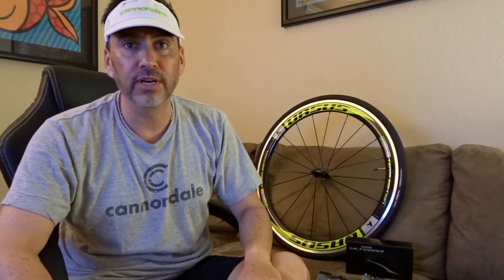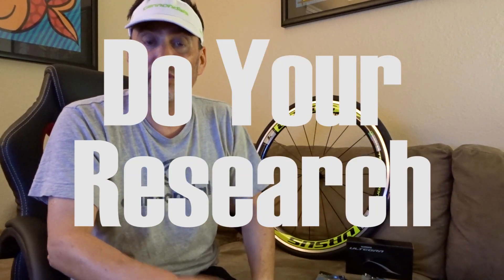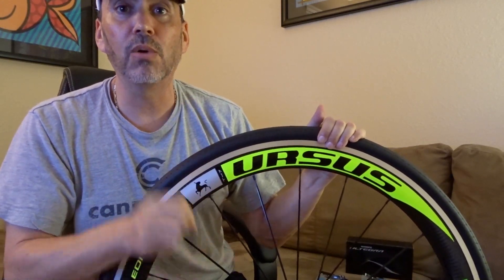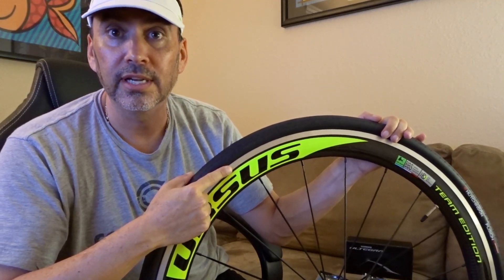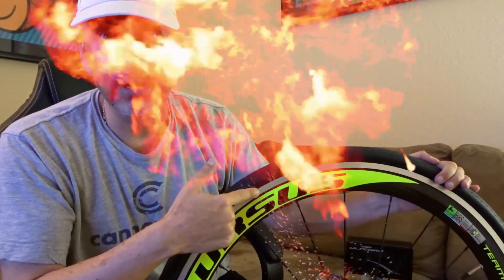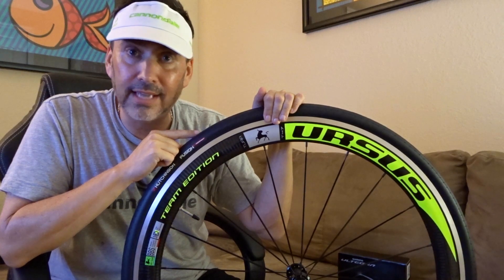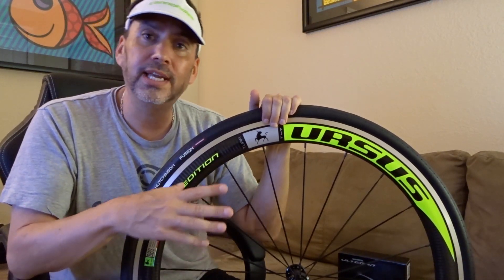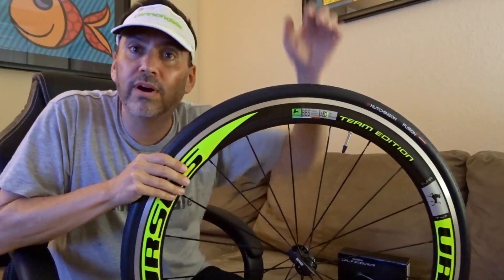Chinese Carbon Wheels - Are they Safe? Can you make them Safe?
I purchased a set of Chinese Carbon wheels for my Felt Z3 road bike. I will show you what I did to make them safer. I show you what you can do to to make them safer for you.

I purchased these on Aliexpress from "QiLEFU". I got the newest Powerway R51 hubs and did a 12k weave on the rims, I stayed with a alloy brake track for safety and ease of switching wheelsets when needed. Cost =$415 total.